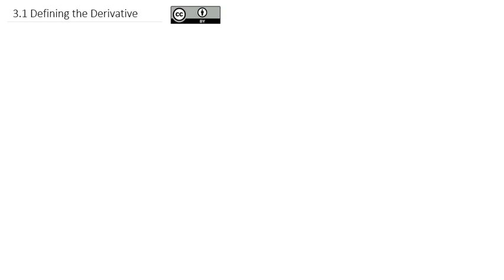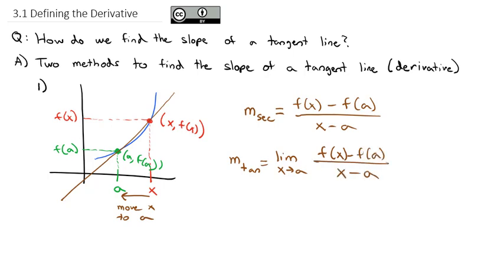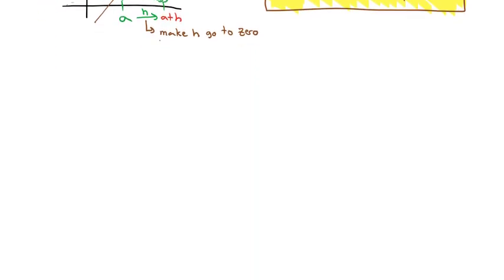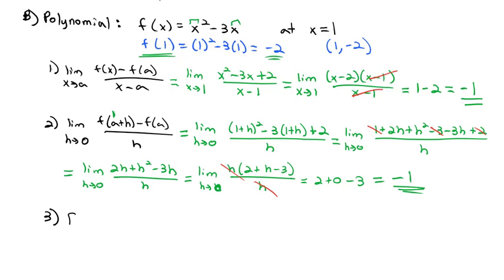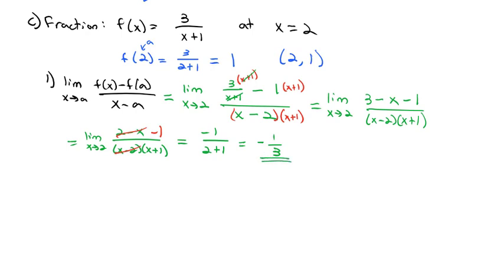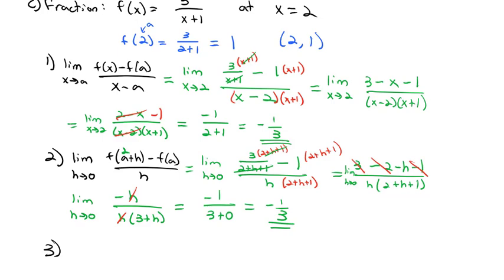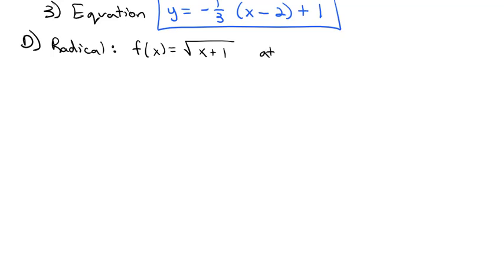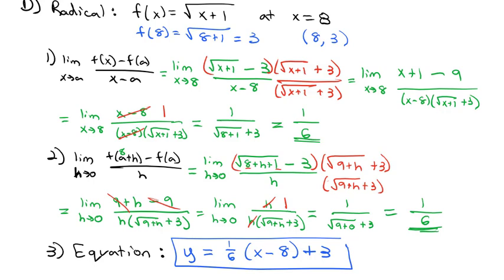3.1 Defining the Derivative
Finding the slope and equation of a tangent line at a point x=a